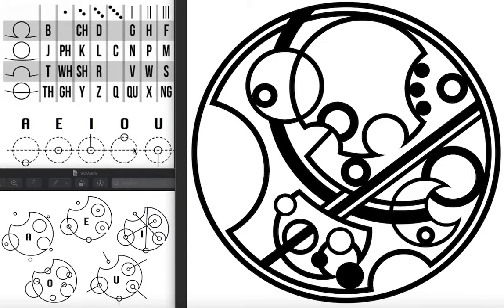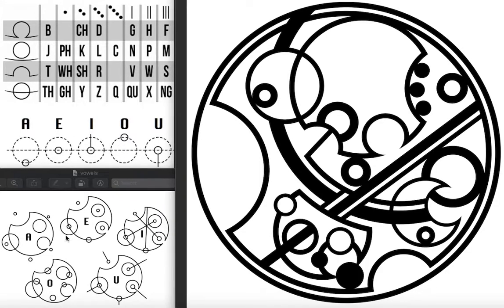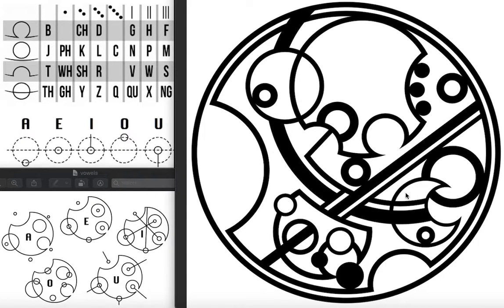"chosen of abraxas" Transcription explanation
This is a transcription done in Loren Sherman’s fan made script inspired by the ‘Gallifreyan’ language from BBC’s doctor who.